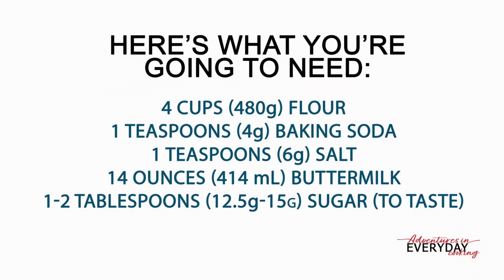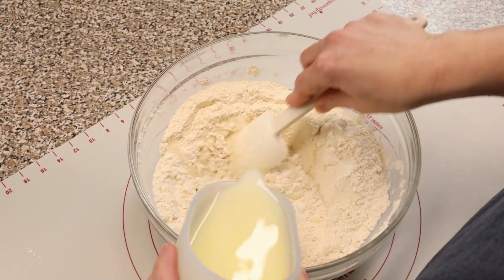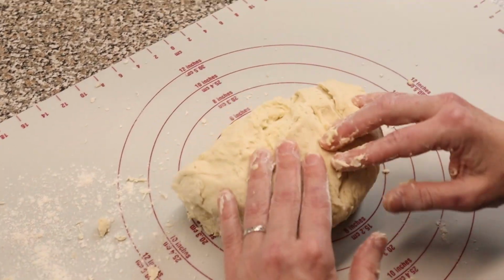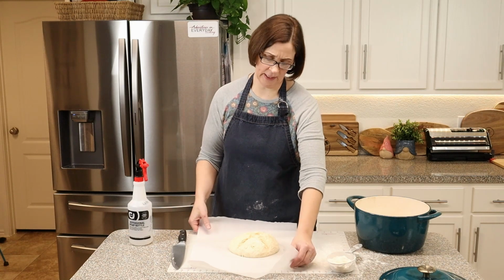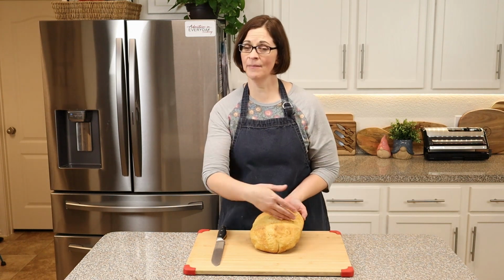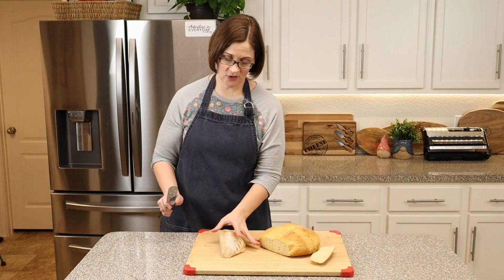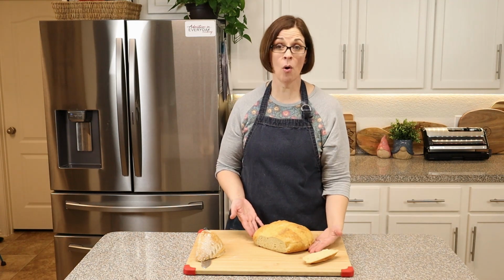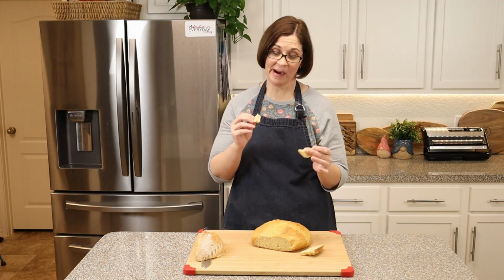Irish Soda Bread - Recipe from Author, Carla Laureano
Recipe Need a quick bread recipe that requires only pantry staples? This is it! Irish Soda Bread is an easy bread that uses only baking soda (aka sodium bicarbonate) as the source of leavening! So while you won't get the intense rise of a yeasted or sourdough bread, you will get a rise and it will be delicious! Thank you Carla Laureano for sharing your recipe with me those many years ago.

Check out Carla's Broken Hearts Bakery series or other novels from this extremely talented author

Irish Soda Bread
Recipe from Author Carla Laureano

Ingredients:
4 cups (480g) flour
1 tsp (4g) baking soda
1 tsp (6g) salt
14 ounces (414 mL) buttermilk
1-2 Tablespoons (12.5g-25g) sugar (to taste)

Instructions:
Preheat your oven to 425°F with your Dutch oven inside (with lid off, but inside the oven)
Sift ingredients together into a large bowl. Add buttermilk to form a sticky dough.
On a lightly floured countertop, shape your dough into a large boule (ball).
Move your ball to a piece of parchment.
Cut a deep cross on the top of the dough from left to right, top to bottom.
Carefully take your dutch oven from the oven and lower your bread into it. (Optional: spritz with water for a smooth crust). Replace lid and get your dutch oven back into the oven and bake for 30 minutes.
Remove the lid of the Dutch oven and bake for an additional 15 minutes or until your desired color is achieved.